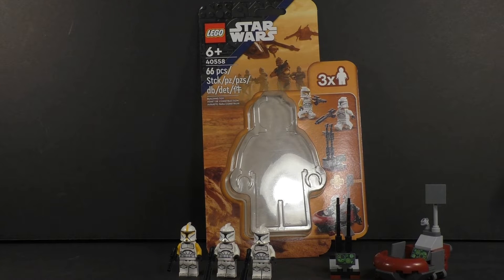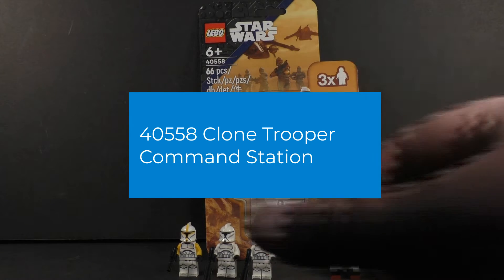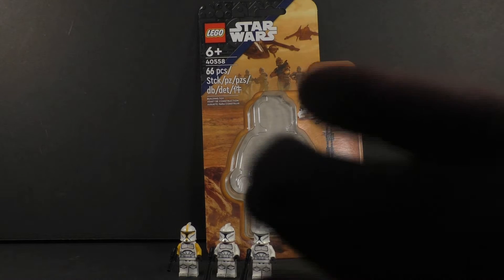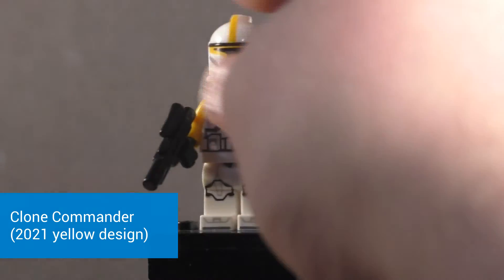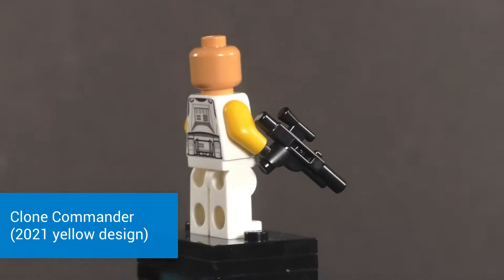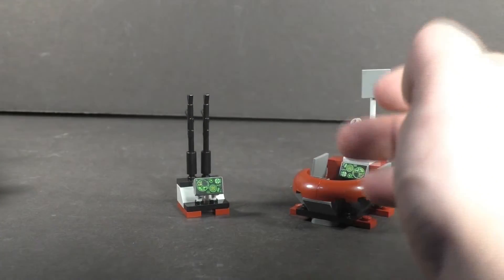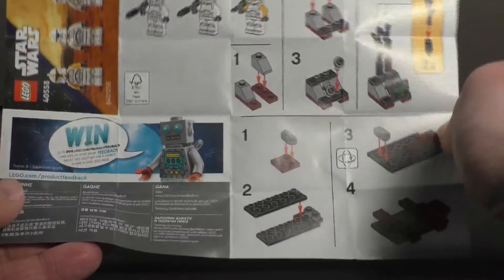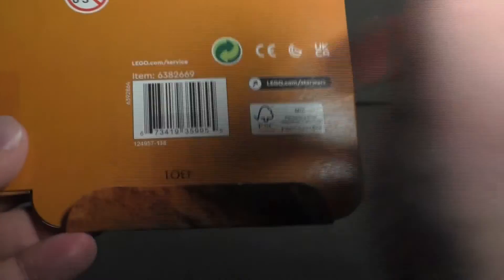LEGO 2022 Star Wars 40558 Clone Trooper Command Station set review!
In today's video I take a look at another Star Wars  2022 set, the first accessory pack for the line ! Let's see how it stacks up!